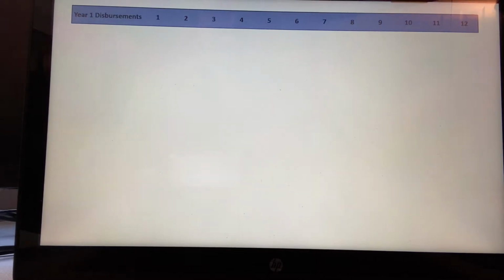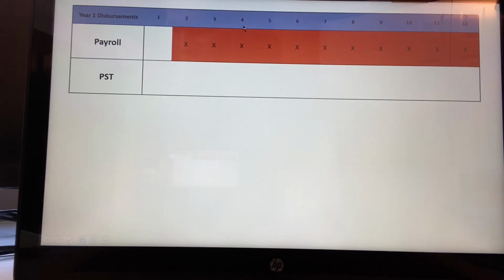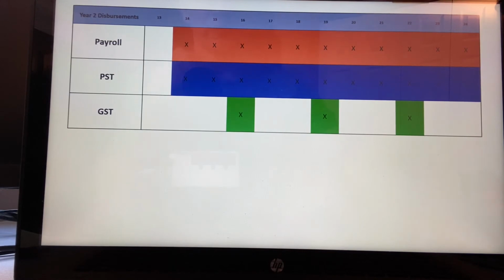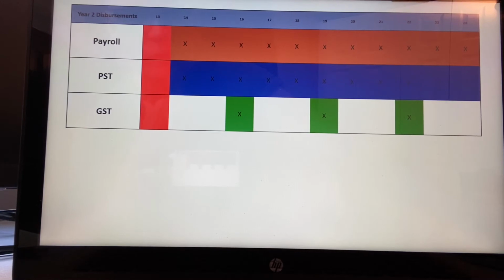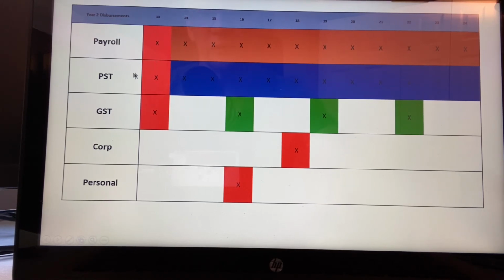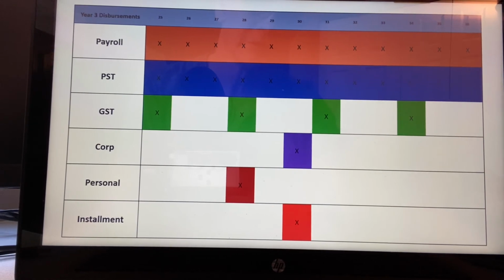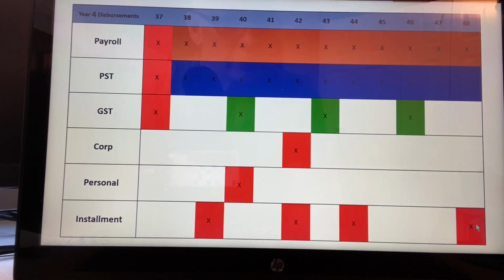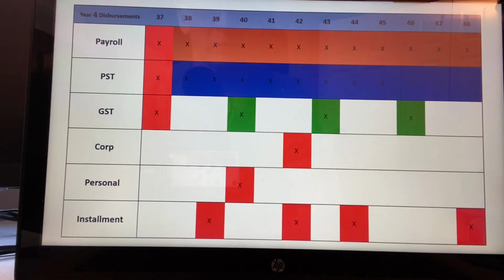Why companies struggle with Canadian taxes in the second year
A lot of businesses run out of cash in year 2 because of expenses that accrue in year 1 but don't show up until year 2. As we are now in tax season in Canada, I hope this video will help businesses better understand how you can better manage your cash flow.

RKH is a business advisory firm that creates strategies to help companies become more successful. Our engagements look at all aspects of a business – revenue generation, operations, costs, and financial results, using governance, strategy, operations, turnaround and finance strategies to solve important problems.